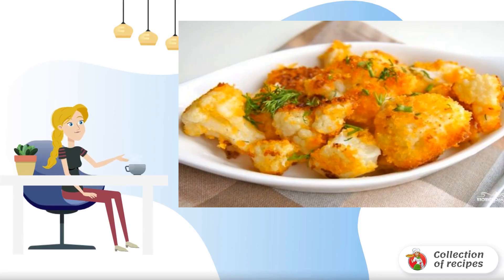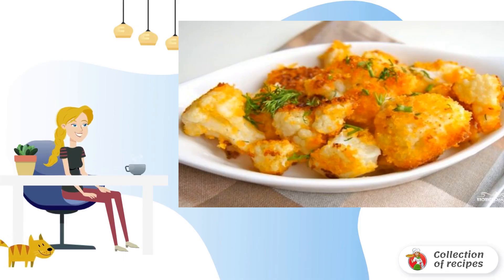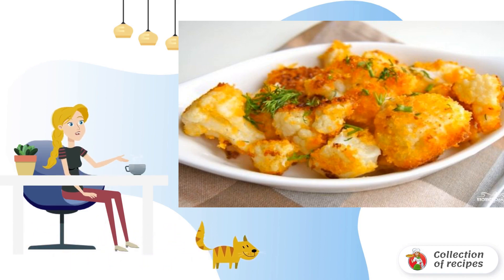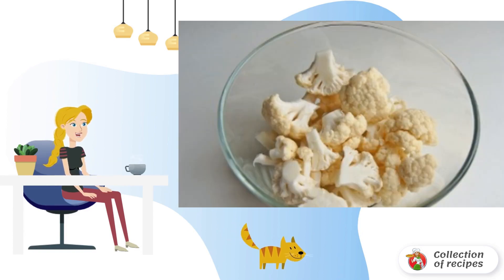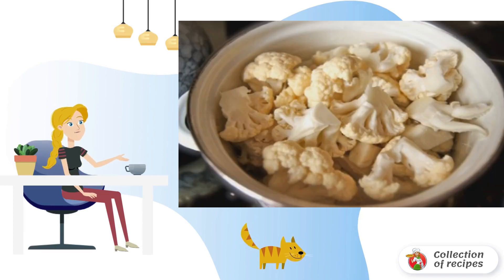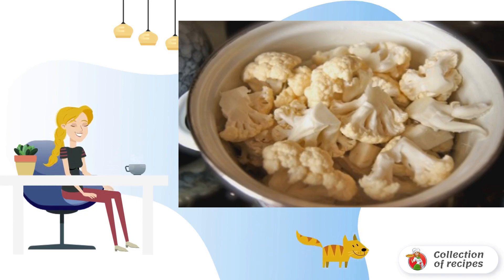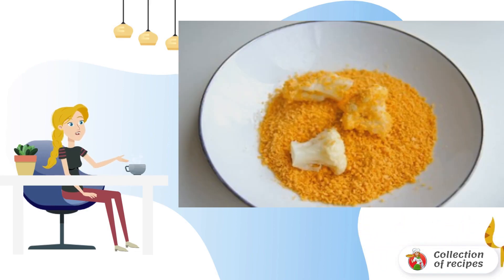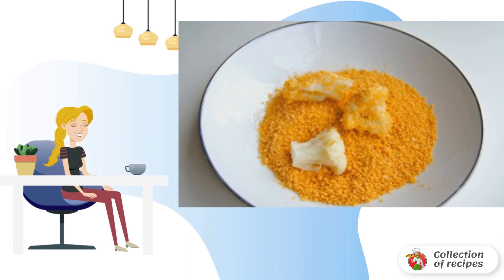Cauliflower fried in breadcrumbs. Home recipes step by step with photos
The recipe is dedicated to all cauliflower lovers. A very easy-to-prepare dish is cauliflower fried in breadcrumbs. This cabbage will be a great addition to the main dish. We're trying!

Ingredients:
Cauliflower - 500 Gram,
Breadcrumbs - 1 To taste,

Dinner recipes, Classic recipes photos, Home recipes step by step with photos, Delicious dish recipe, Dinner recipes, Video recipes, A simple delicious recipe, Prepare a simple recipe with a photo, Homemade recipes are delicious and simple,